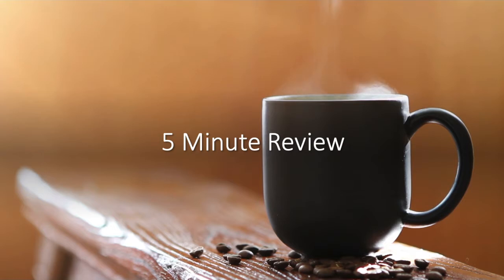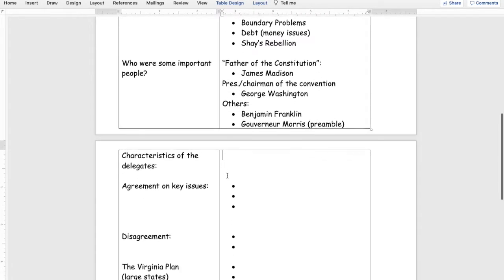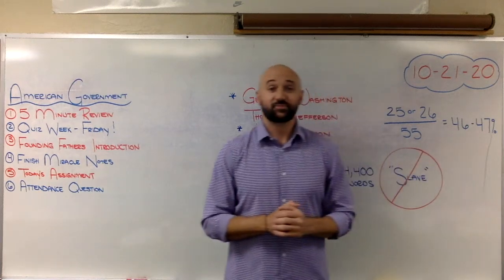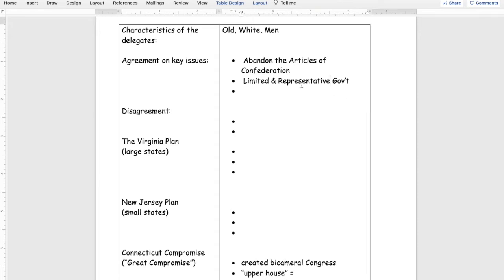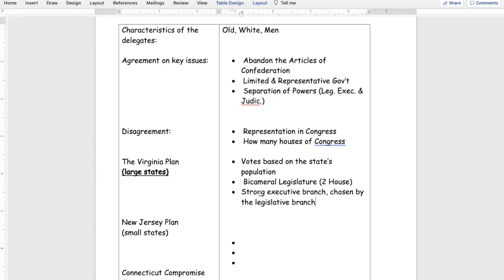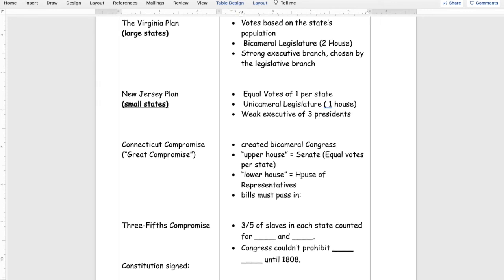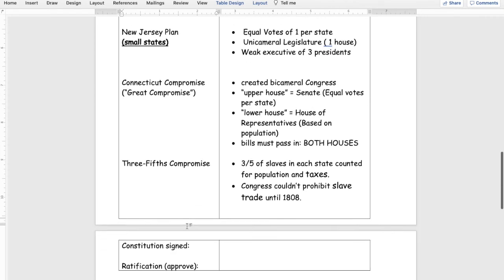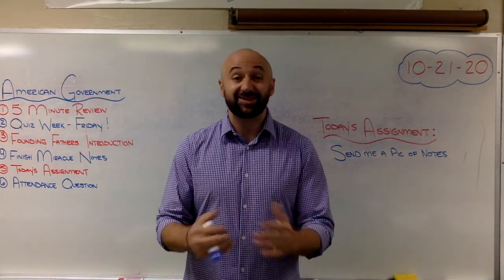American Government Class 24 (10-21-2020)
Articles of Confederation Review
Miracle at Philadelphia Notes Continued